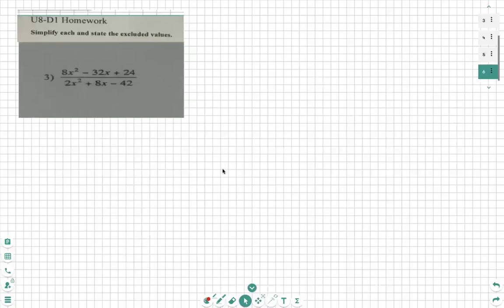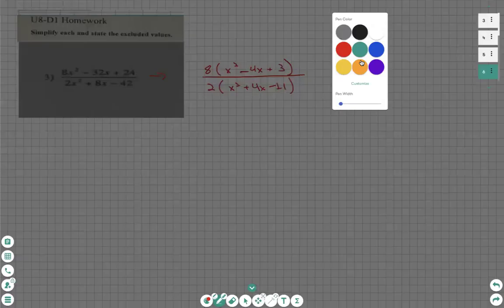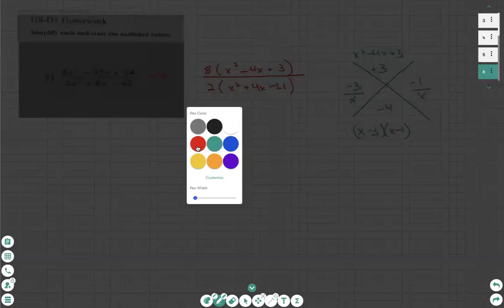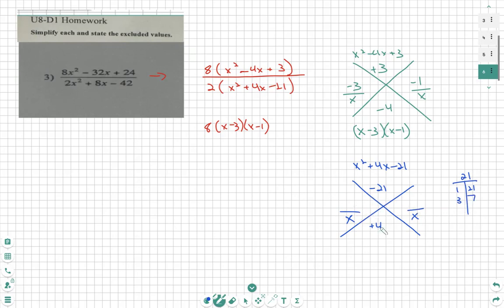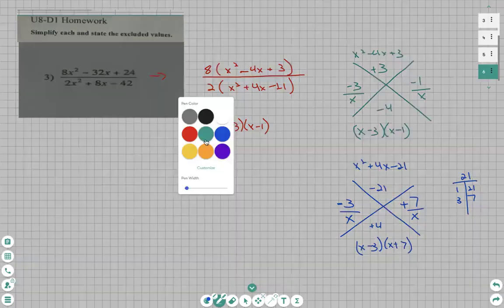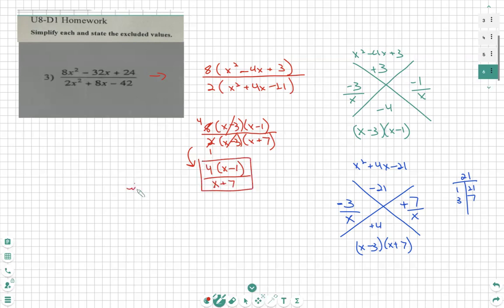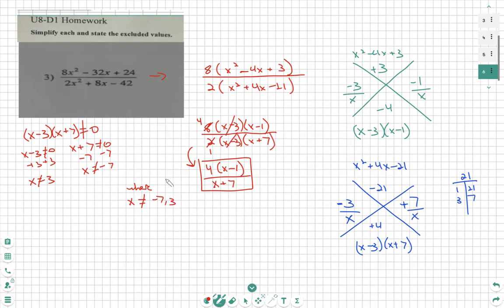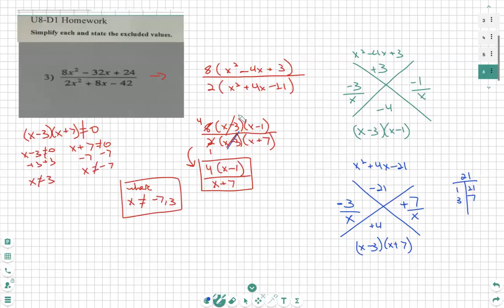Math Algebra: Simplify and State Excluded Values of a Rational Function (Math Help)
In this video, we’ll walk through how to simplify a rational expression and state the excluded values step by step. 🤓 First, we’ll factor the numerator and denominator, cancel out common terms, and then determine the excluded values by setting the denominator equal to zero.

✨ What you’ll learn:
✅ How to factor and simplify rational expressions
✅ Identifying and stating excluded values
✅ Building confidence with rational functions

By the end of this video, simplifying rational expressions will feel like a breeze. Woohoooo math! 🚀